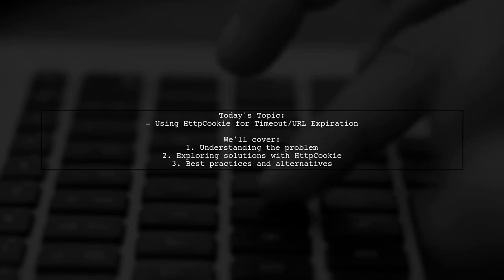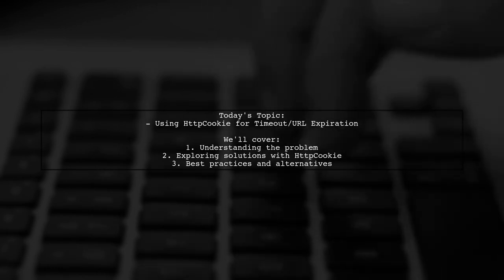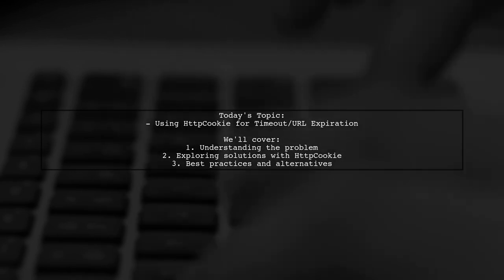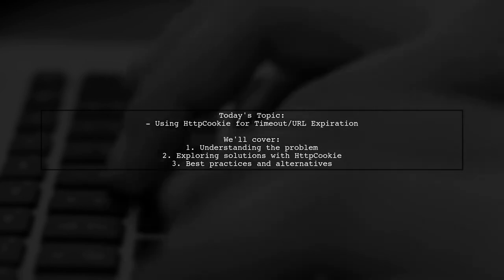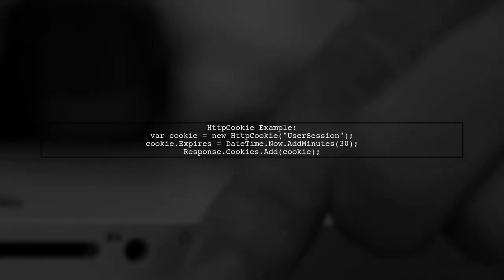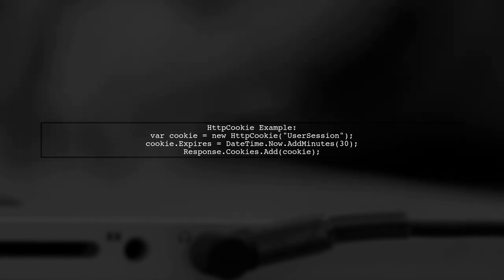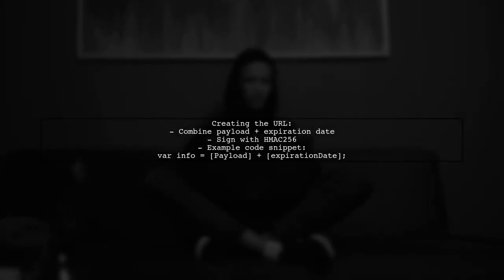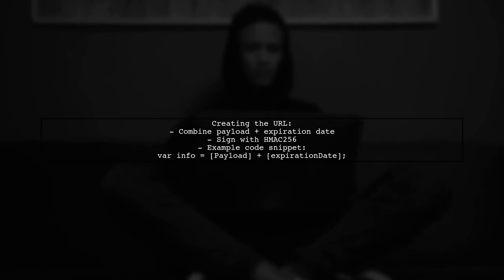Using HttpCookie for URL Expiration and Session Timeout Management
In this video, we delve into the essential role of HttpCookie in managing URL expiration and session timeouts. As web applications become increasingly complex, understanding how to effectively utilize cookies for session management is crucial for enhancing user experience and security. Join us as we explore practical techniques and best practices for implementing HttpCookie to ensure your web applications run smoothly and efficiently.

Today's Topic: Using HttpCookie for URL Expiration and Session Timeout Management

Related to: httpcookie, urlexpiration, sessiontimeout, sessionmanagement, cookiemanagement, webdevelopment, httpcookies, client-sidestorage, usersessions, websecurity, sessionhandling, cookieexpiration, programming, webapplications, server-sidecookies,